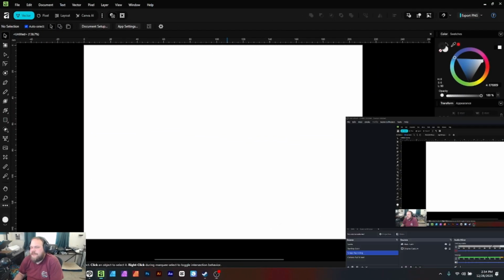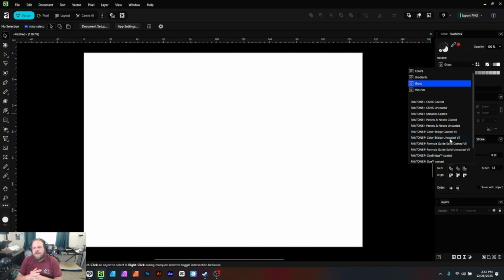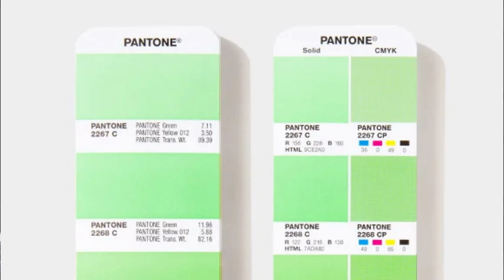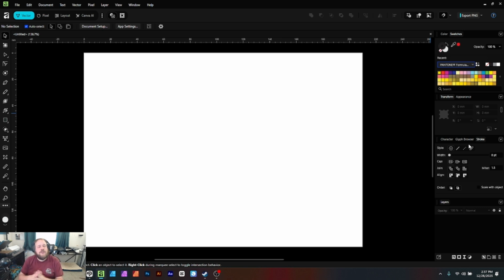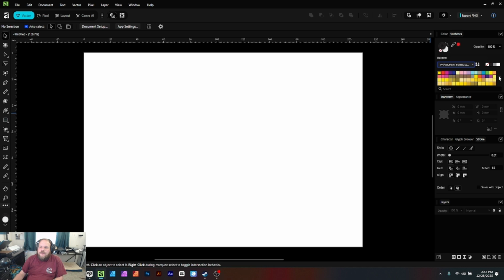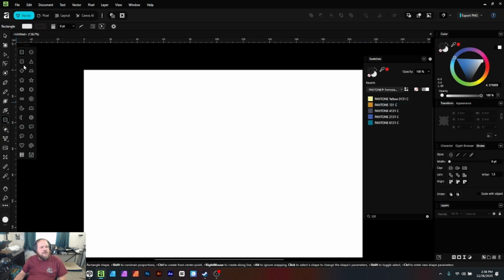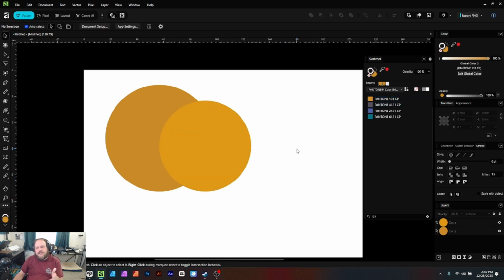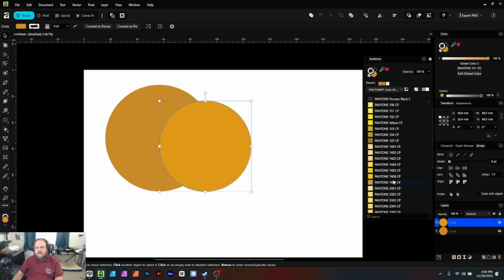How to Add Pantones in Affinity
Pantones are used in all print design to make sure that  colors match customer supplied brand guidelines.  Affinity has the most recent Pantone Libraries built in which helps with all your design needs. Learn more about how to add Pantones to Affinity.